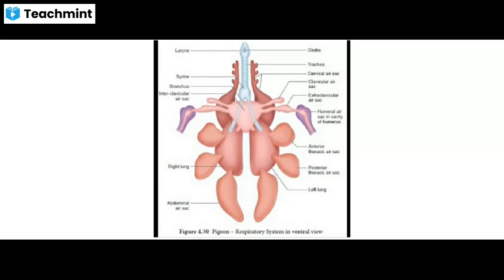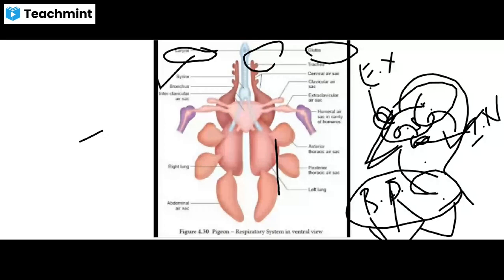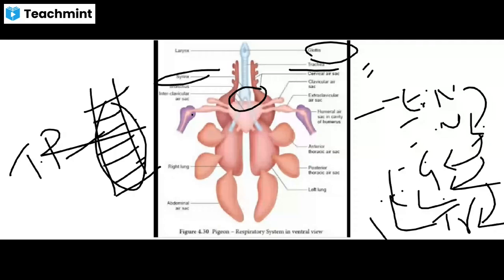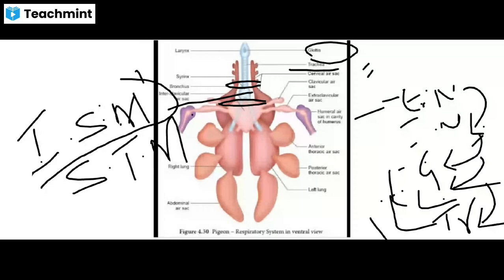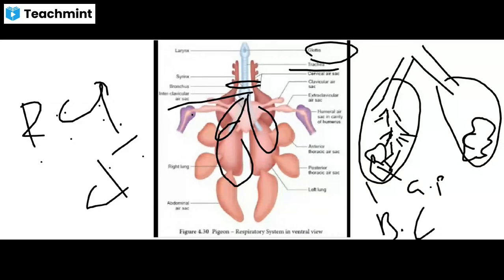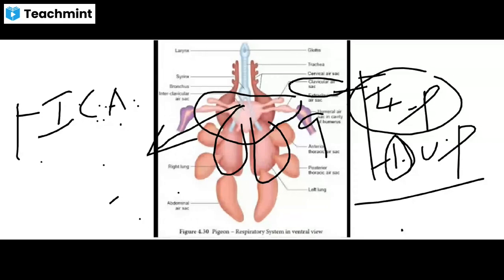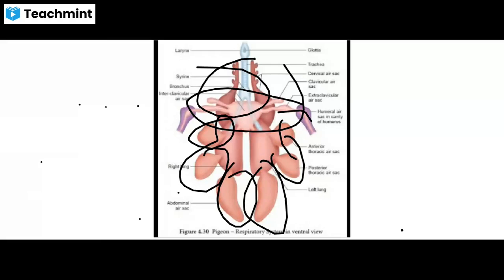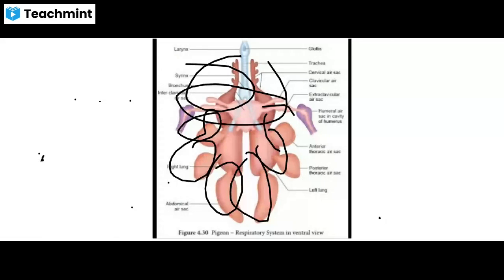pigeon respiratory system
Please find my classroom details below :
Classroom Name: BZCS & MZC II SEMESTER
Subject: Zoology
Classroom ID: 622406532